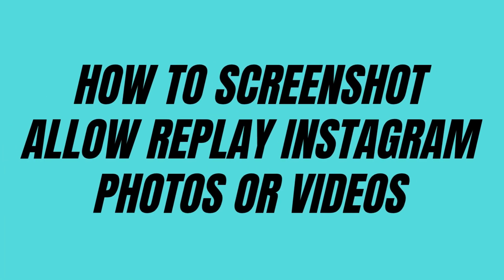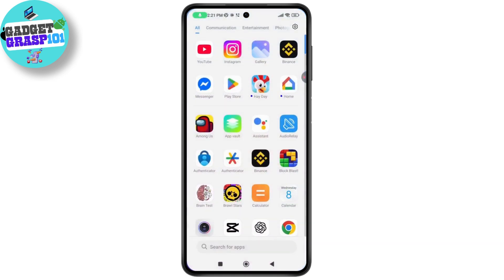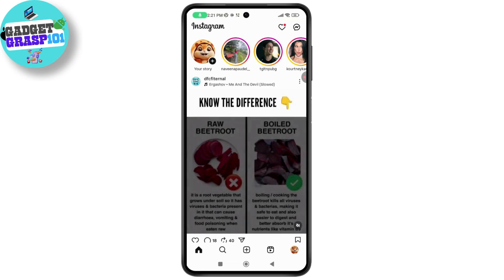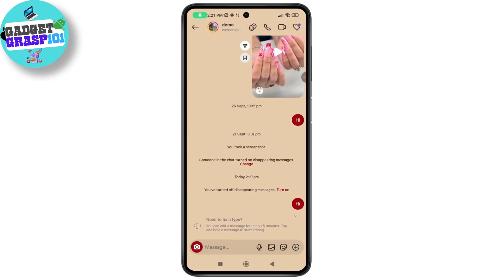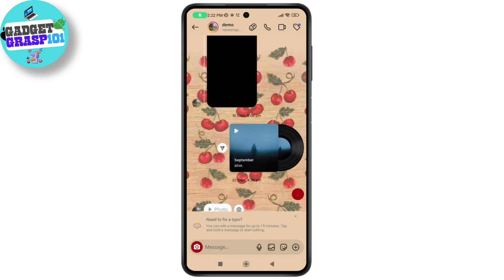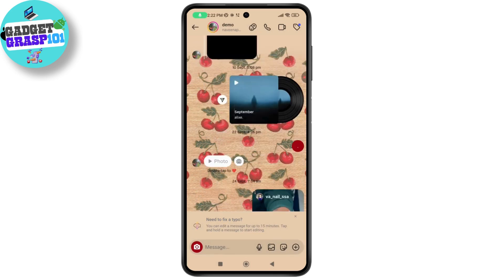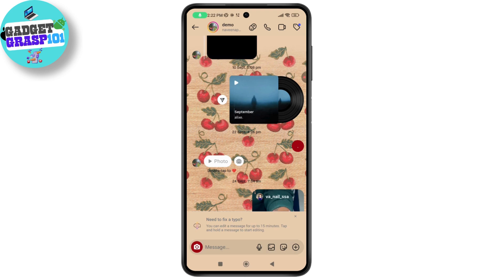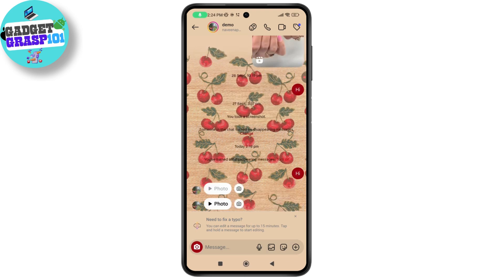How to Screenshot Allow Replay Instagram Photos/Videos — Easy 2025 Tutorial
How to Screenshot Allow Replay Instagram Photos/Videos

If you’re exploring how to screenshot allow replay Instagram photos/videos, this guide focuses on the result and why it matters—not the steps. Once you solve how to screenshot allow replay Instagram photos/videos, you can keep important visuals for reference, revisit details later, and maintain continuity in chats without losing key moments. Fixing how to screenshot allow replay Instagram photos/videos is important because disappearing media can interrupt planning, collaborations, or personal archiving, and having a reliable image lets you review information at your pace. After resolving how to screenshot allow replay Instagram photos/videos, you’ll organize saved pictures neatly, crop as needed, and ensure your gallery reflects the conversations that matter to you. Use this to streamline your messaging workflow, avoid missed details, and keep your media library consistent and ready when you need it.

00:00 Introduction
00:10 How to Screenshot Allow Replay Instagram Photos/Videos

how to screenshot allow replay instagram photos, screenshot allow replay photo on instagram, how can screenshot allow replay instagram, screenshot allow replay instagram photos, screenshot allow replay instagram videos 2025